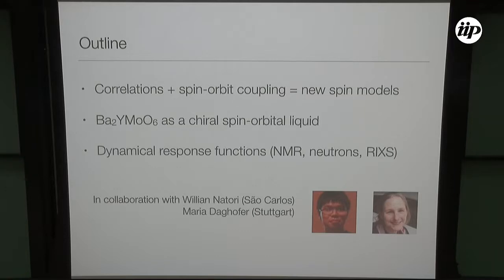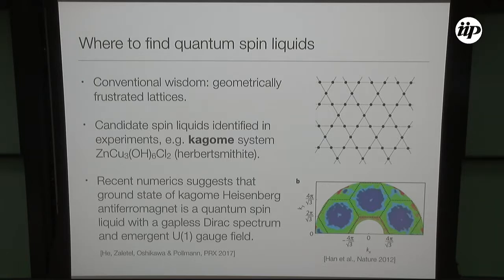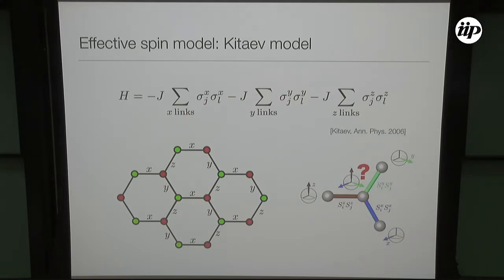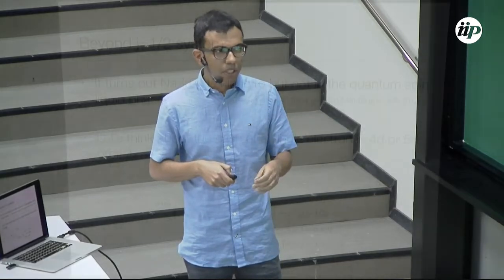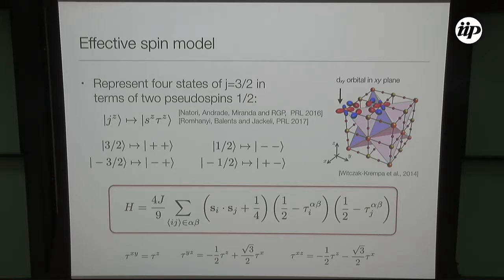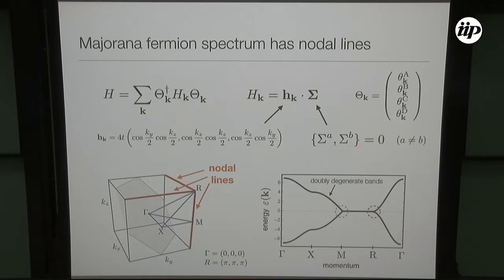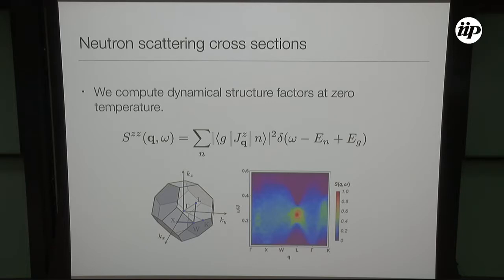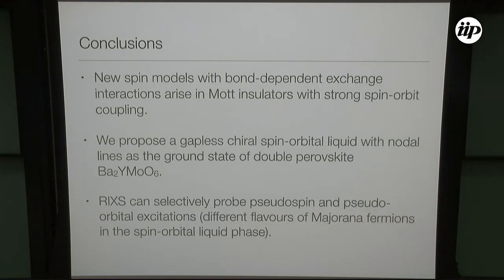Dynamics of a quantum spin-orbital liquid - Rodrigo Pereira